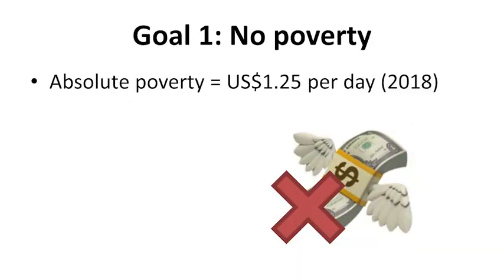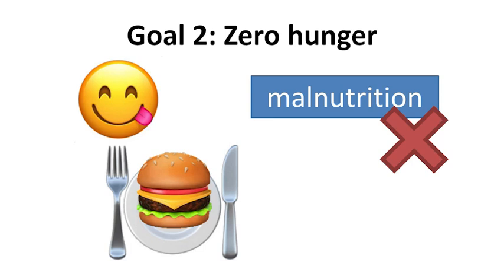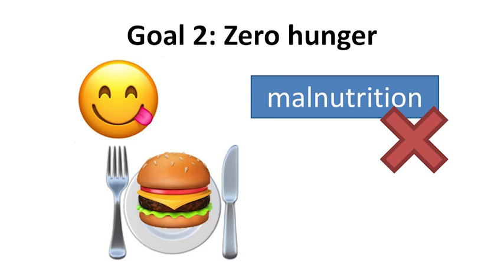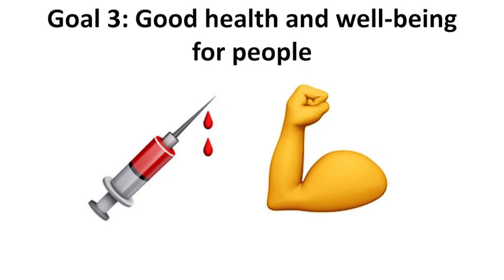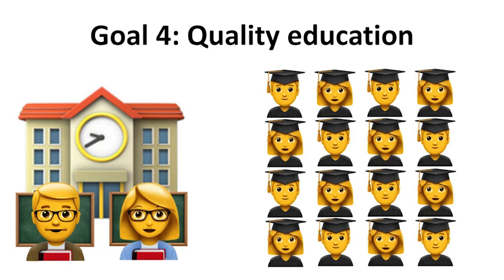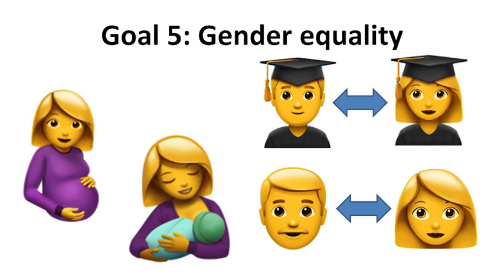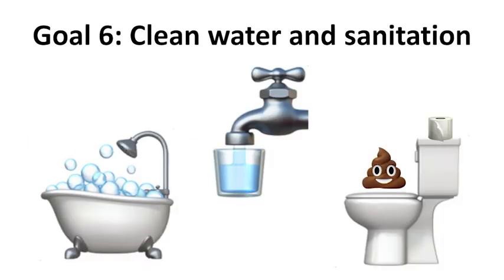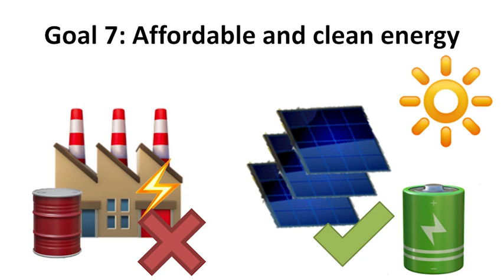F5 LS China Sustainable Development (Part 2) SDG 1-7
We make videos. With Chinese Mitten Crabs. On Youtube.